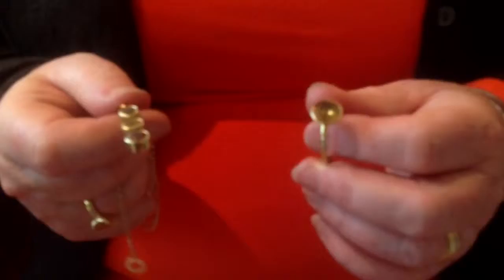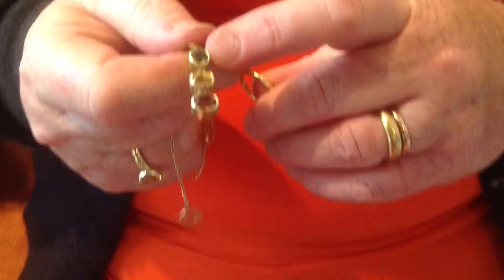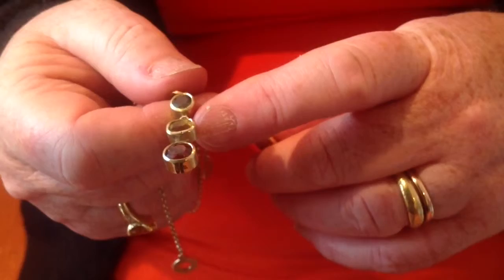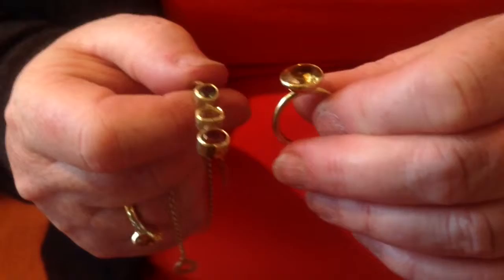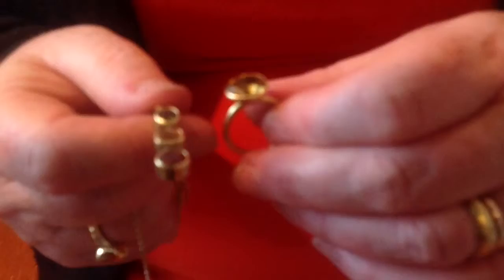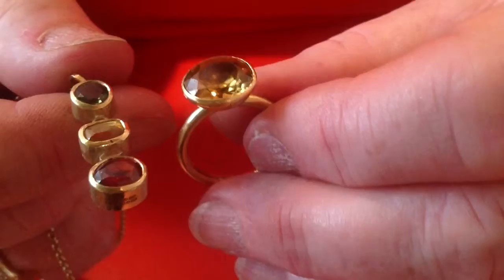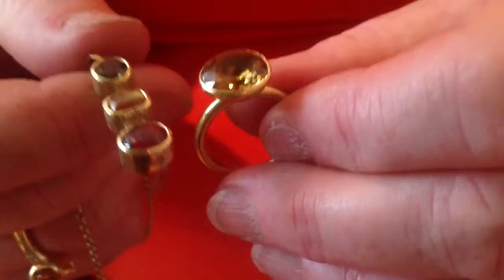Zircons Fiona Hutchinson explains about Zircons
Gold and silver jewellery made with Zircons